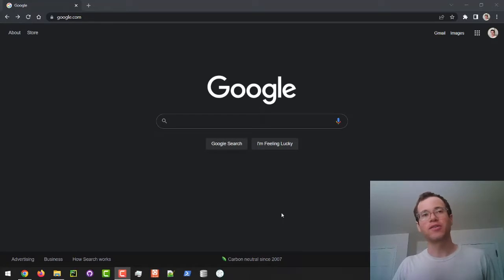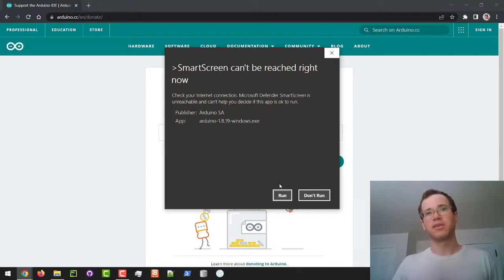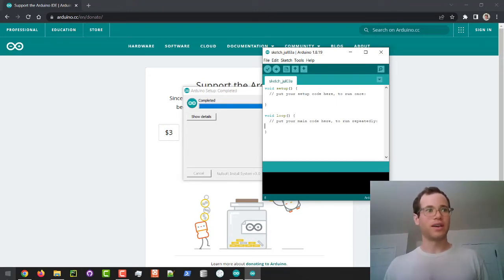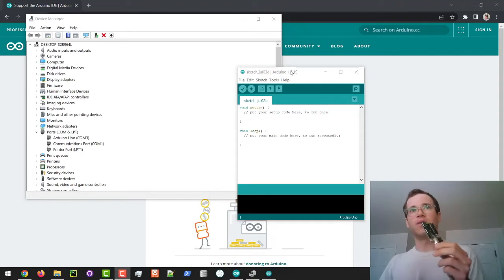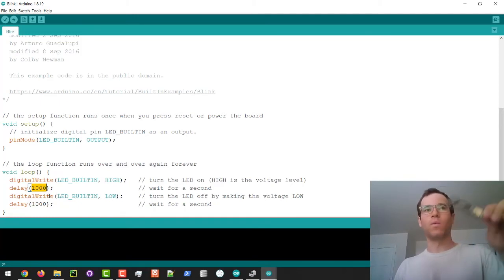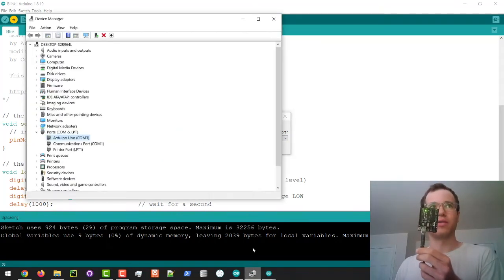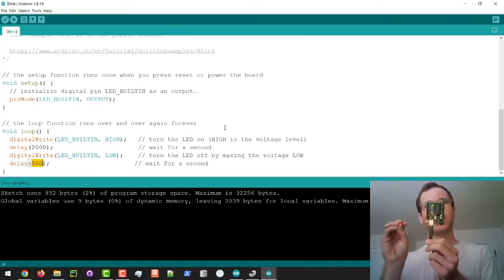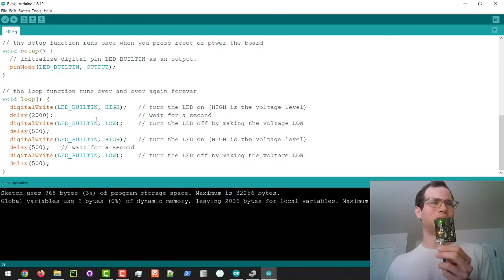Arduino Quick Start Guide - Installation and Blink Example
I show how to install the Arduino IDE and drivers on a Windows PC, and walk through how to find the correct COM port and upload the blink example code from the IDE to the Arduino Uno itself. I also briefly demonstrate how to modify the blink source code to make our first code change!